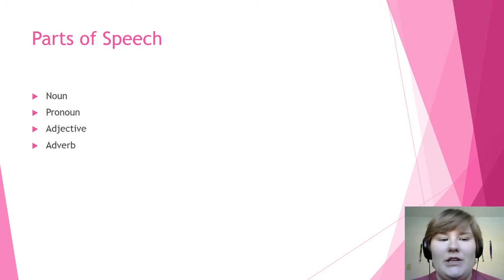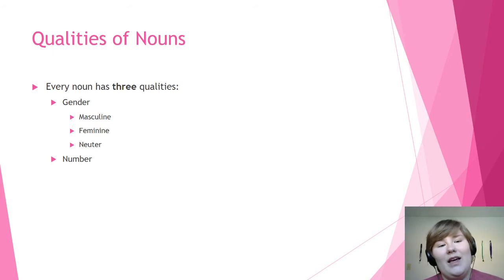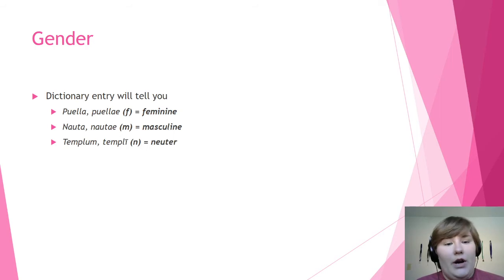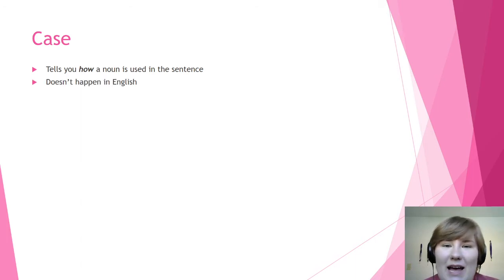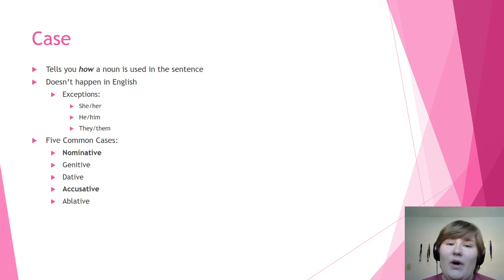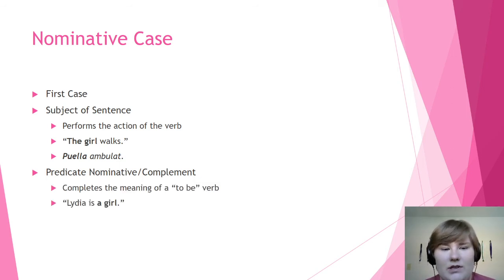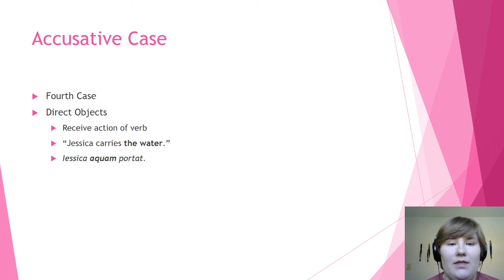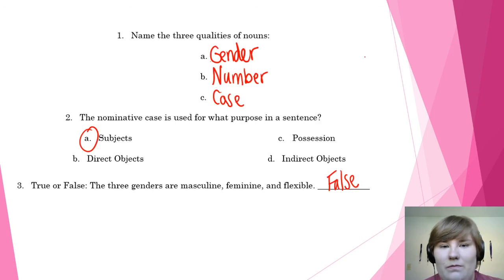Let's Talk - Latin for the New Millennium Level 1 Chapter 1: Parts of Speech, Nouns, Cases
This video covers the first half of Chapter 1 of Latin for the New Millennium, Level 1. Covered in this video are the parts of speech as well as qualities of nouns and the nominative and accusative case.